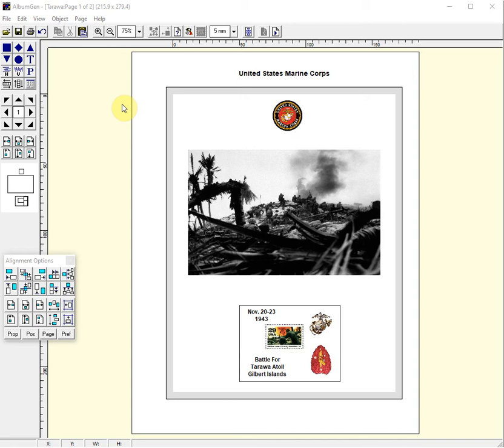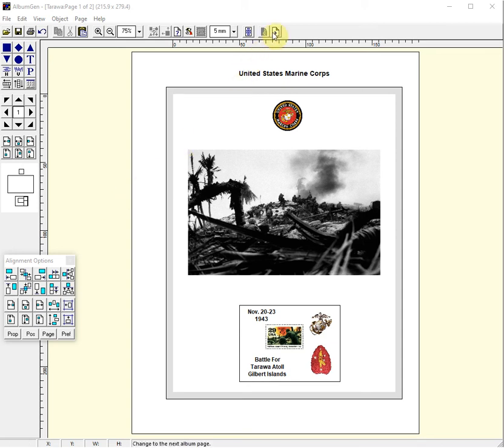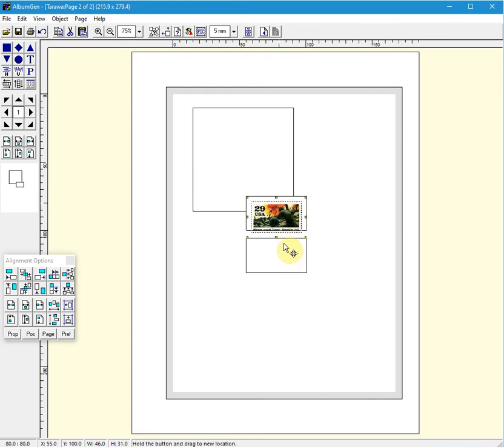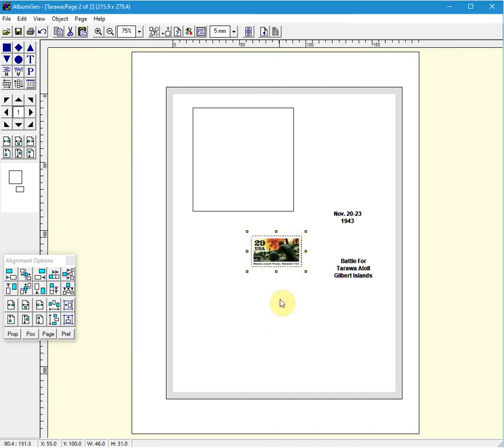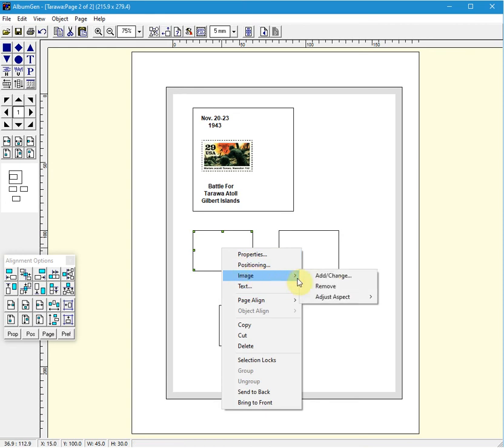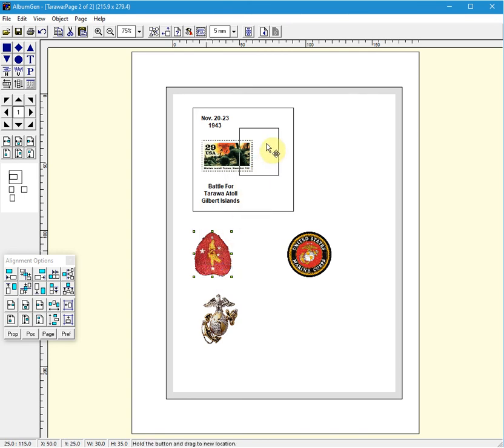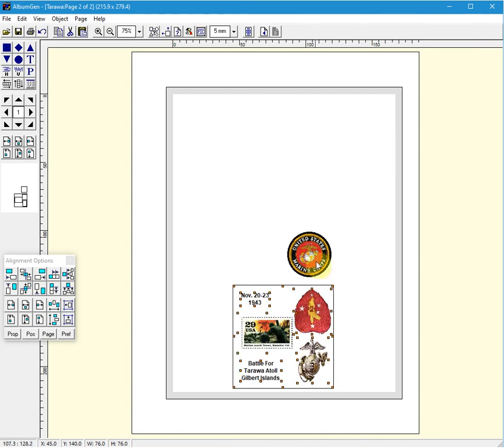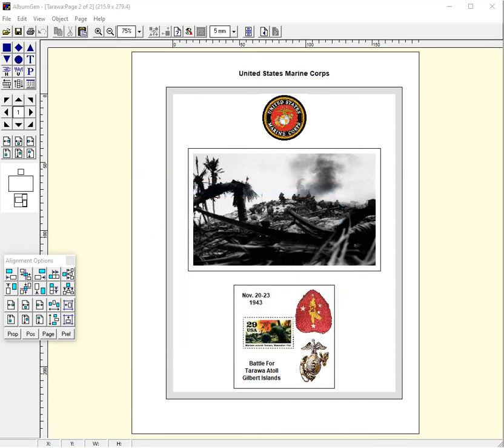AlbumGen Floating Images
Stamp Album Page Creation: Using AlbumGen to create custom Stamp Album Pages & Exhibits quickly & easily to suit your own needs. With AlbumGen, you can create stunning pages to house your stamps.